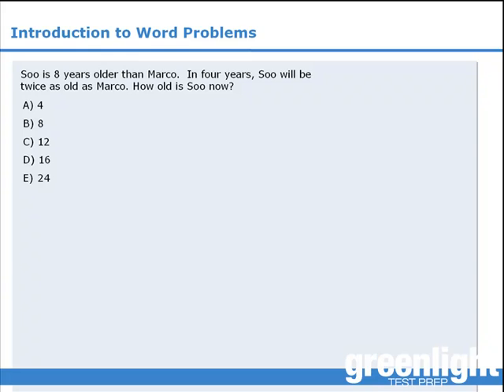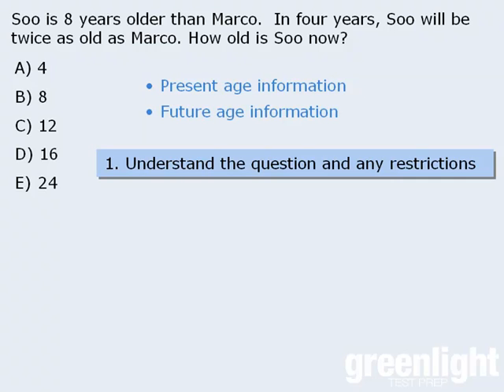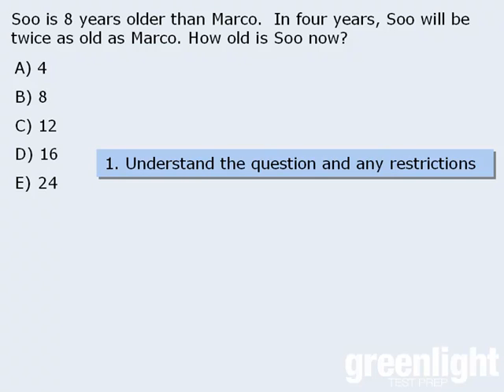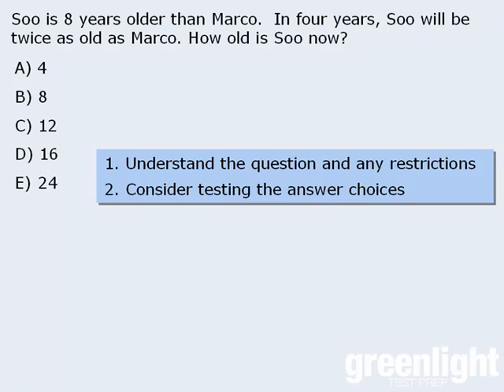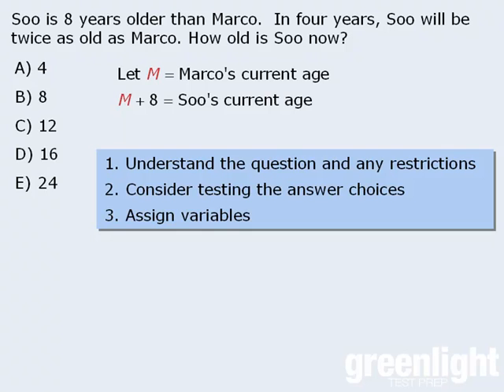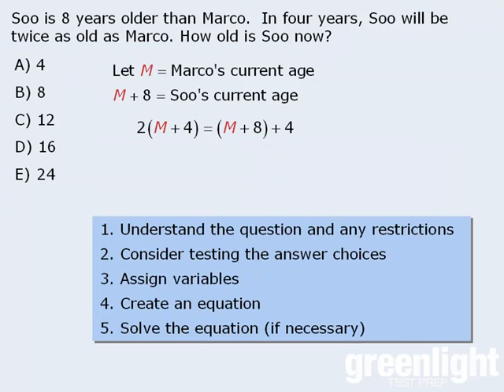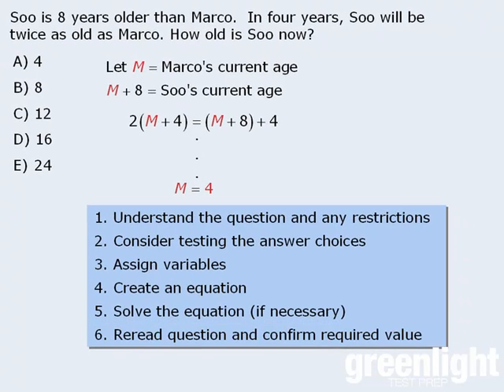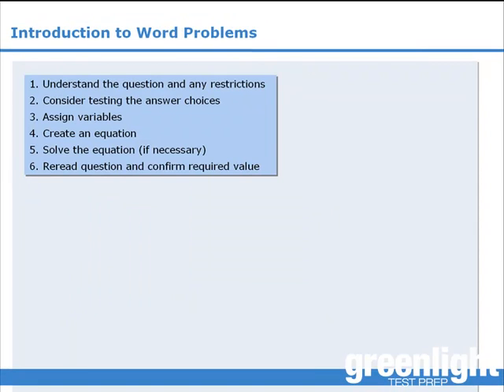1. GRE Lesson - Intro to Word Problems